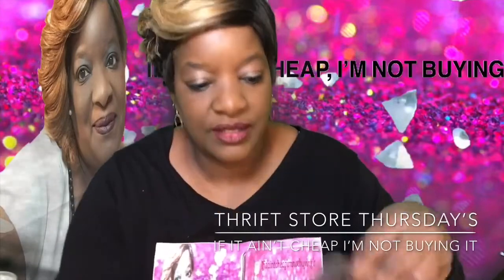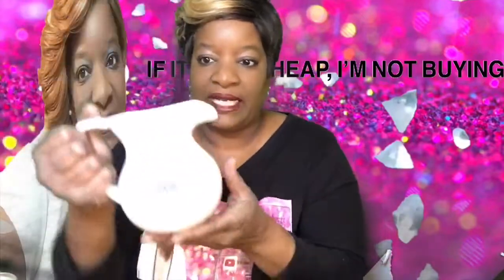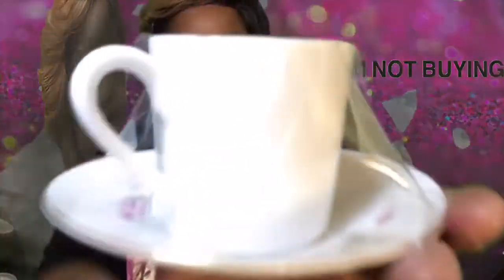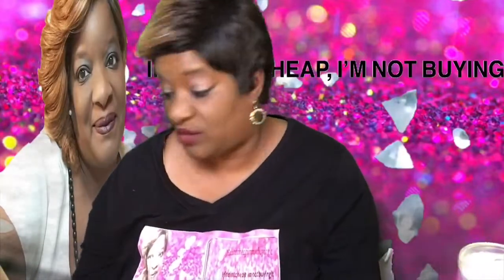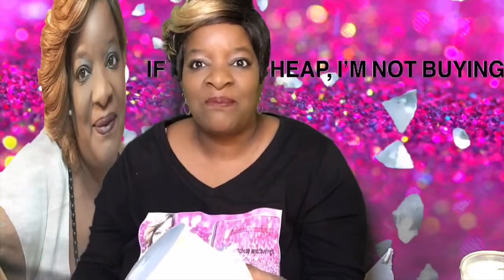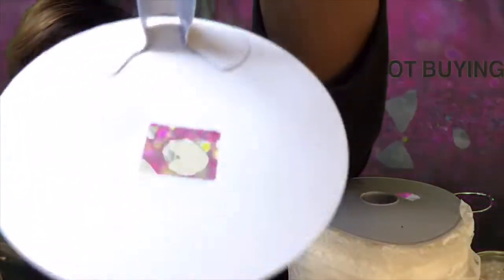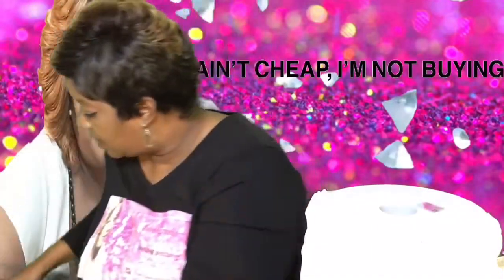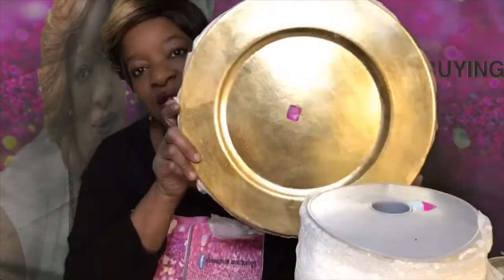Thrift Store Thursday’s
Stay Blessed
kel

Come over to check me out! I have a special of $3.00 to join and you get extended long versions of my DIY Tutorials.  Videos are now uploaded. Up & Close with Raquel

 Live with Special Guest & informative Information about Health Issues/Relationships/Mental Health & Depression Topics!